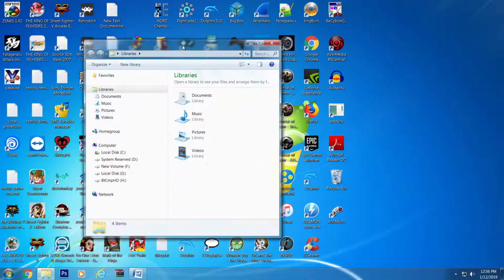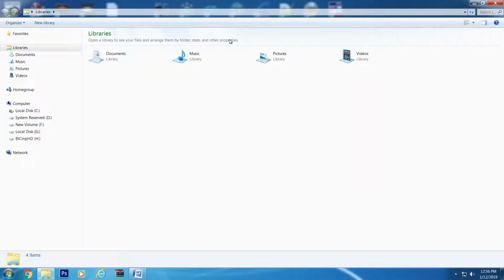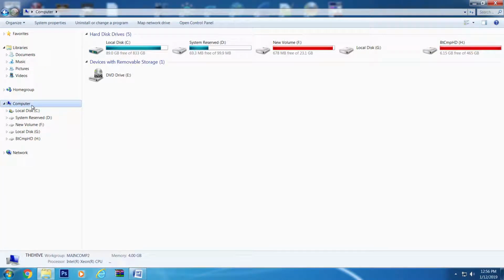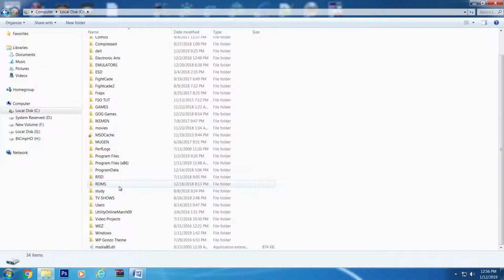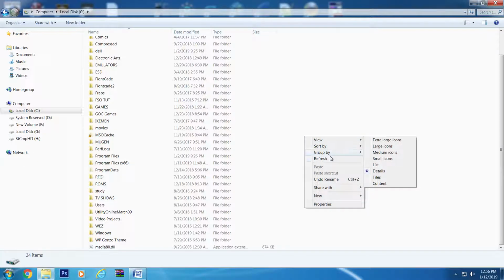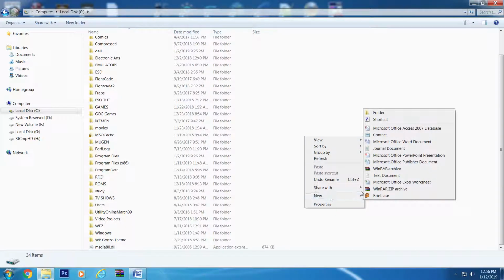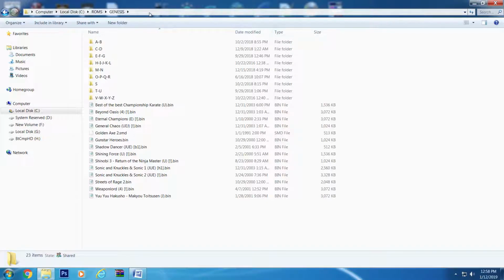File Organization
In my opinion, file organization is an overlooked part of file management .  In this latest video, I go over folder structure and file paths something that should help you when tackling rom collection and manual installs.